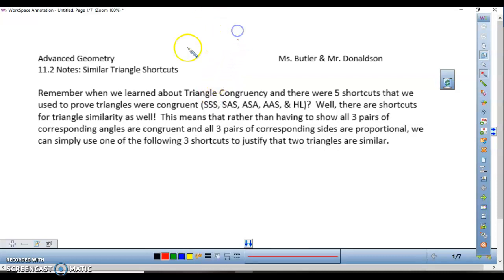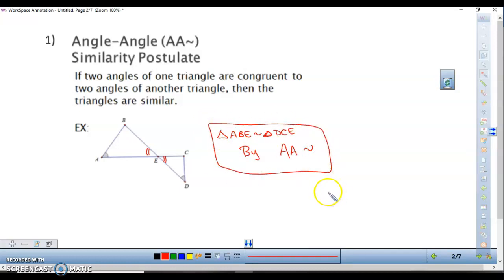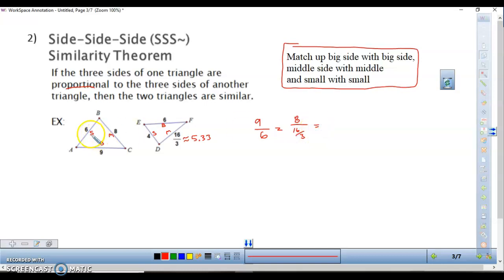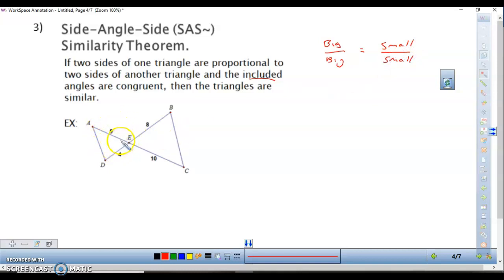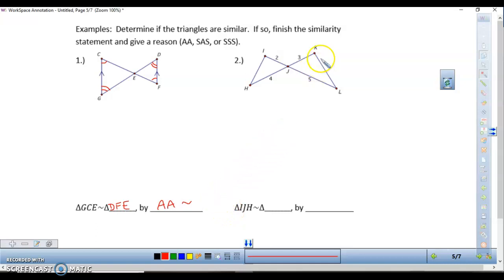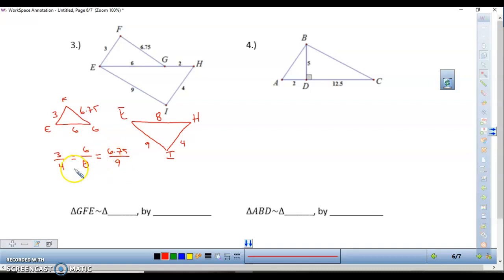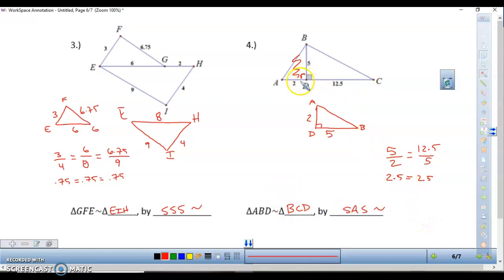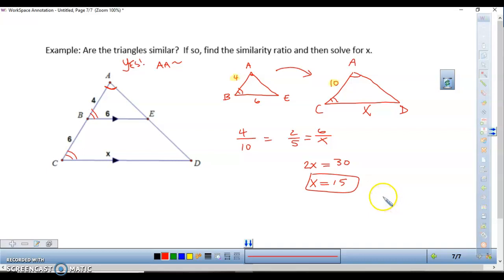11c Notes Video